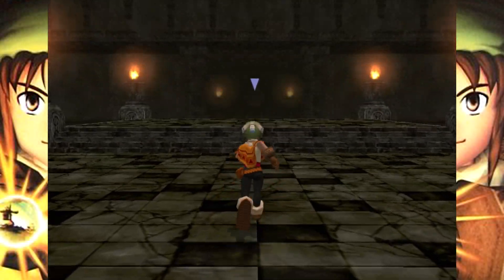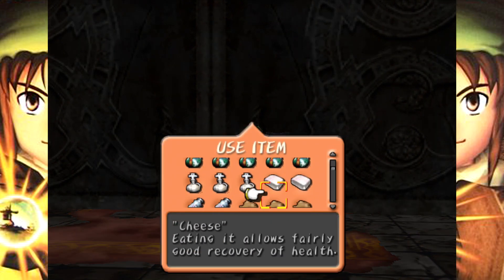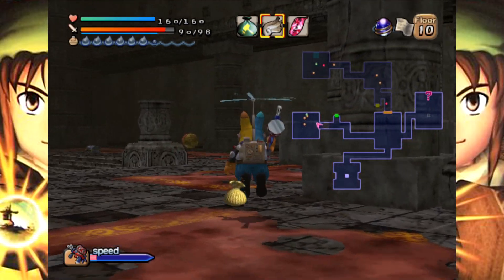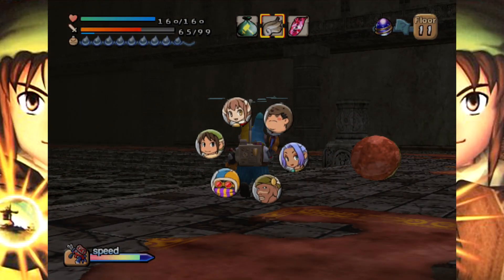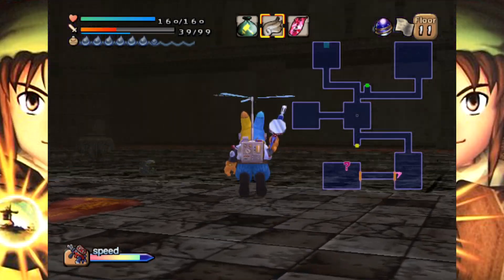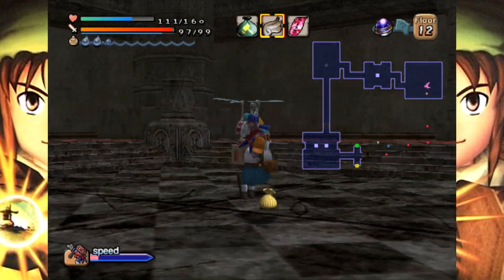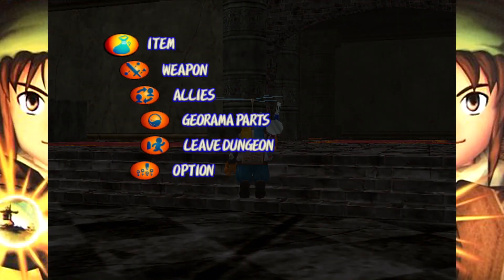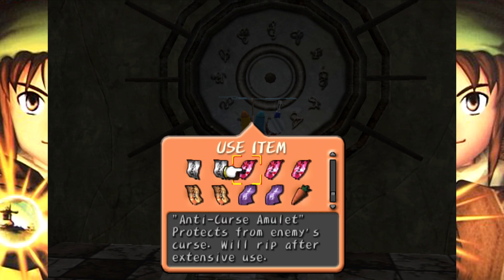Dark Cloud (PS4) 54 [Dark Heaven Castle] The Dakka Continues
So many 15's.

Dark Cloud is an Action-RPG with randomly generated dungeons and city building by Level-5 Studios, the creators behind Ni No Kuni and Rogue Galaxy. This version is available on PSN and it's being emulated on the PlayStation 4.